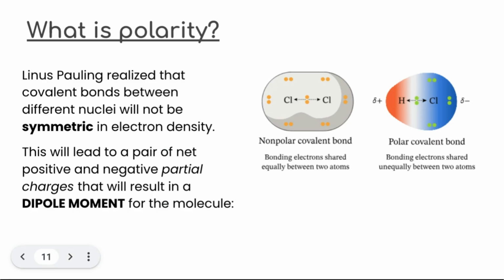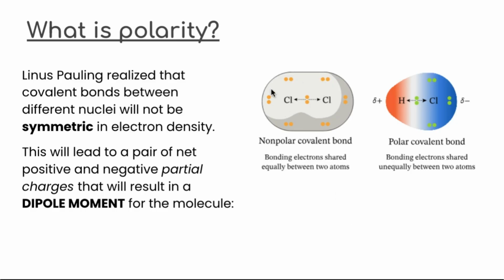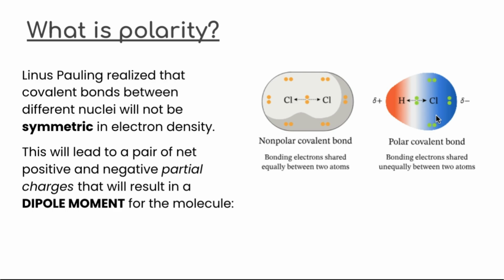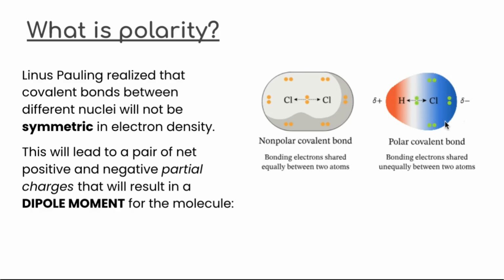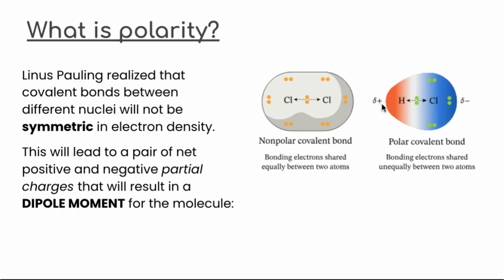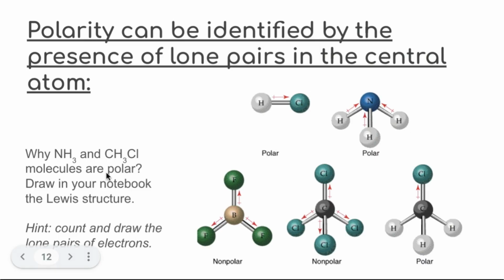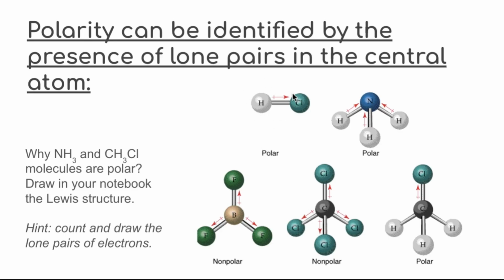Polarity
Accounts for the polarity of a bond